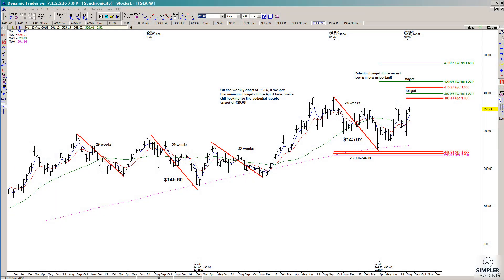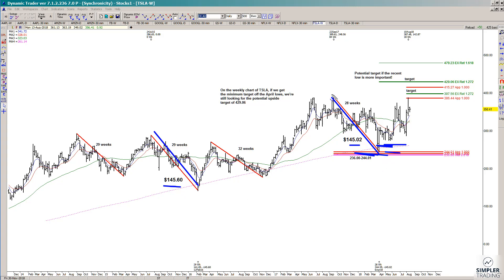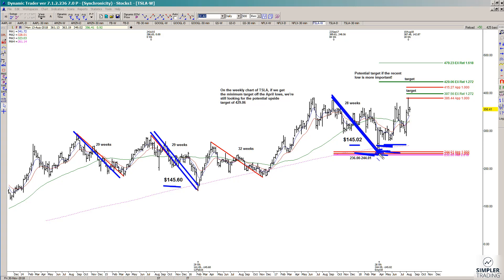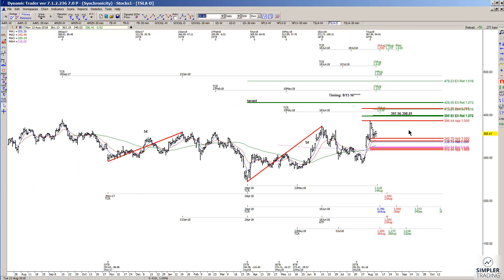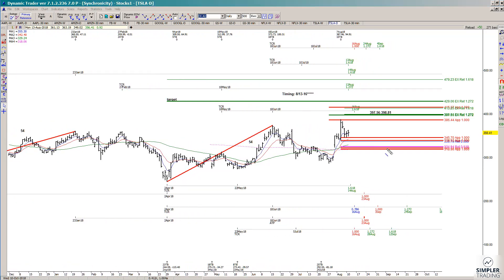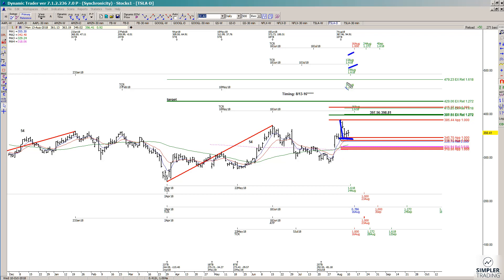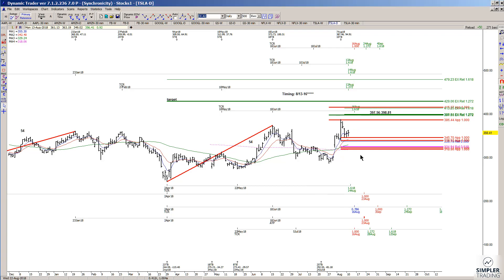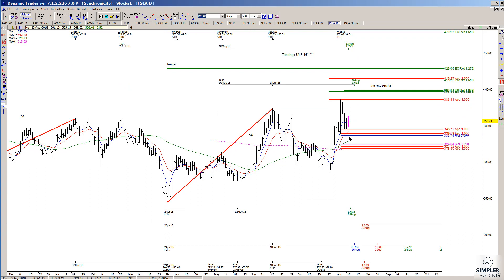Fibonacci Queen: Let's take another look at TSLA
More importantly, let's define our risk.

Carolyn Boroden Fibonacci SimplerTrading LiveTrading Trading StockMarket StockMarketNews Money MarketTrends $TSLA